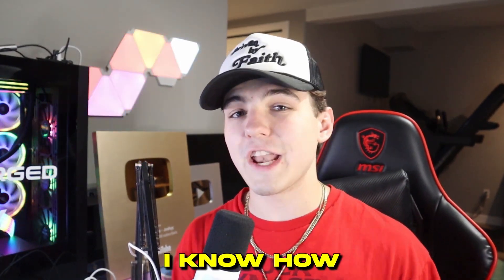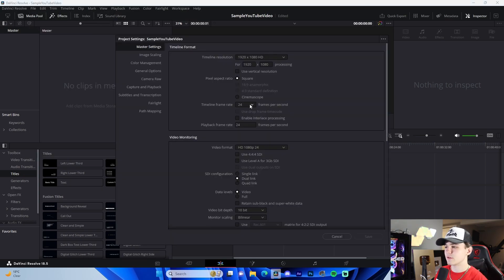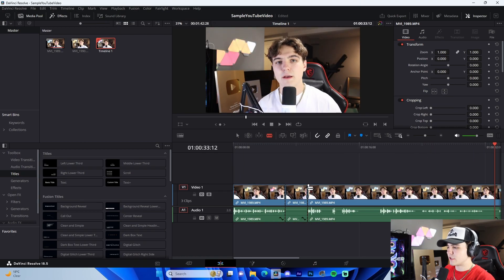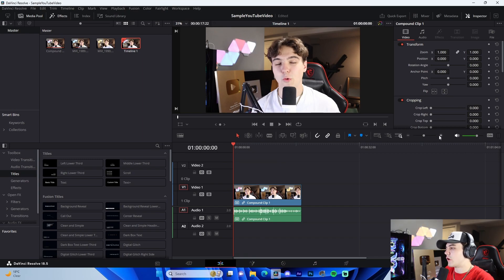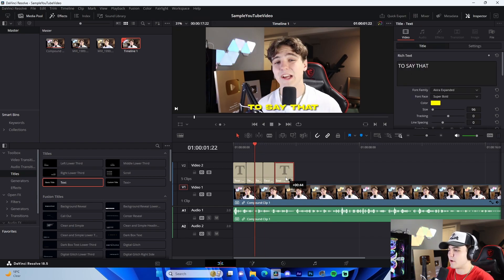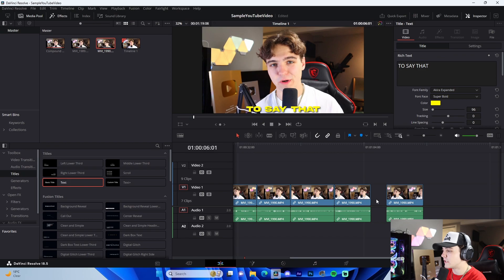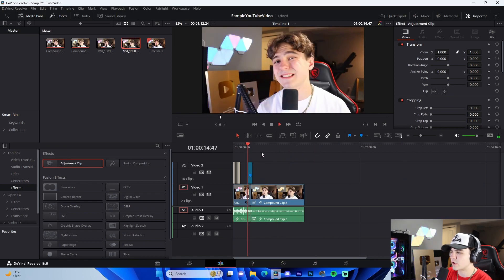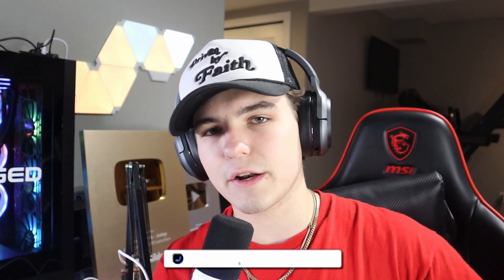How To EDIT YouTube Videos Like a PRO for FREE! | Davinci Resolve Tutorial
In this video I show off how you can edit the best YouTube videos for 100% free in Davinci Resolve!